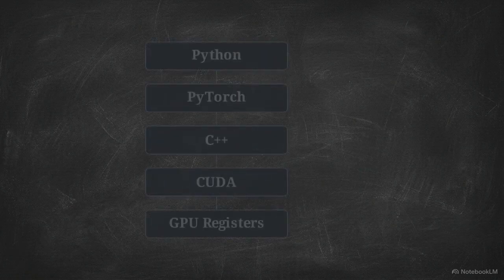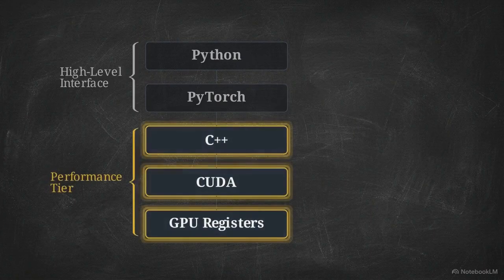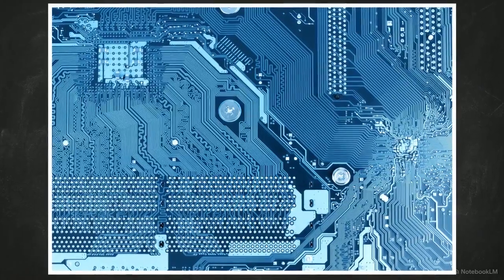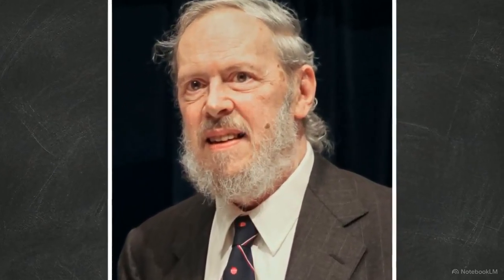Structure Dictates Complexity: Dennis Ritchie’s Code From 1968 to AI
The provided source is a **doctoral dissertation** draft by **Dennis Ritchie** that explores the fundamental link between **program structure** and **computational complexity**. The author investigates how limiting the **syntax of a programming language**, specifically through **Loop programs**, allows for a predictable mathematical relationship with the total **execution time** of a calculation. By assigning **ordinal measures** based on the depth of nested instructions, Ritchie establishes a **hierarchy of functions** that can be bounded by specific growth rates. This work utilizes the concept of **computation-time closure** to demonstrate that these restricted languages are equivalent to established mathematical frameworks like **primitive recursive functions**. Ultimately, the text provides a rigorous **formalization of computability**, showing that while general program duration is often unpredictable, specialized languages can offer **effectively calculable bounds**.